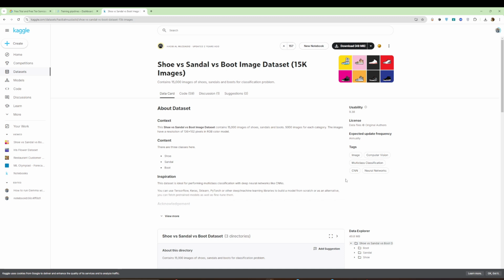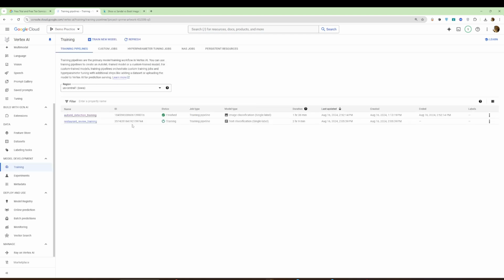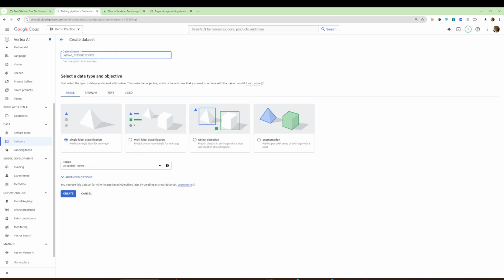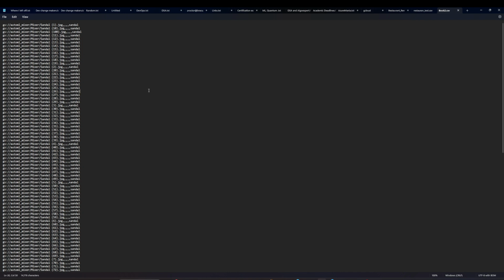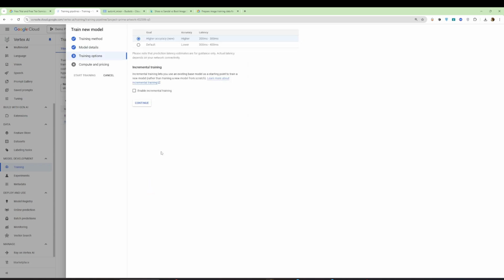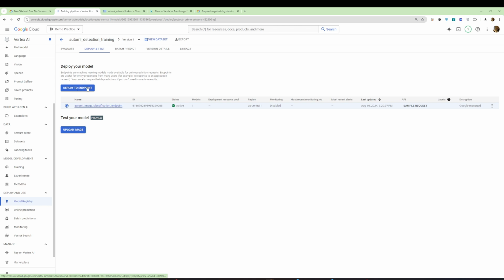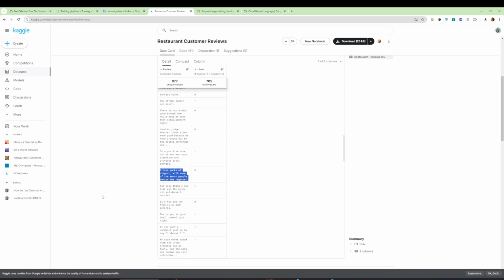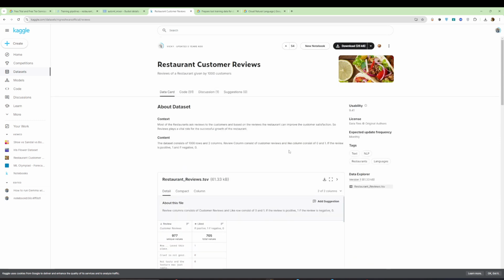AutoML for text and image based data- Google Cloud Vertex AI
In this session, I did show how to work with 300 data images and use AutoML to classify the image.

Again, I did mention about restaurant review dataset which is used for Text based labeled data.